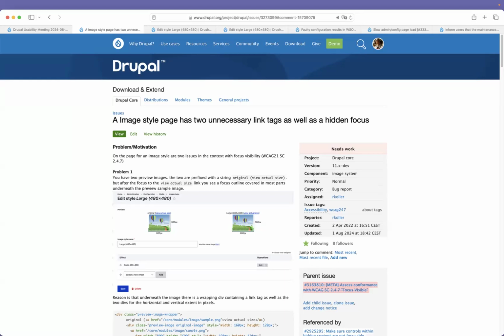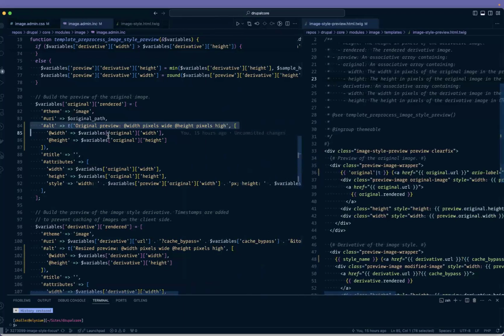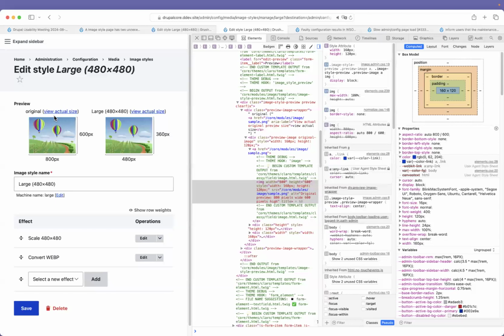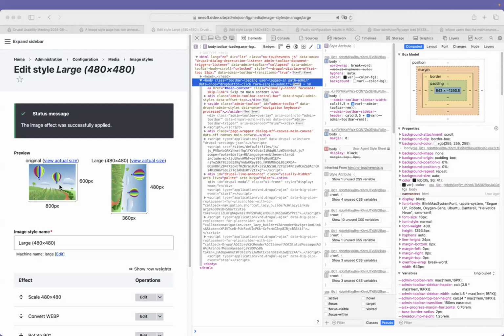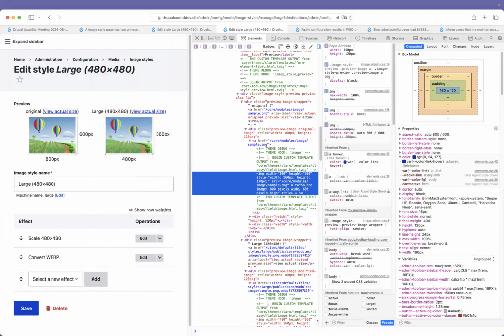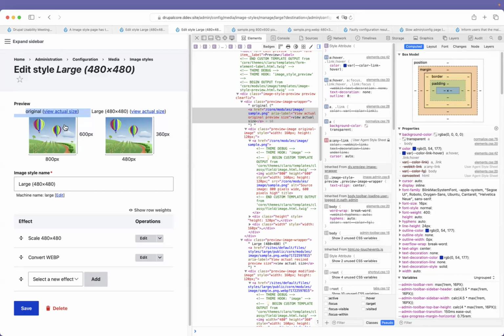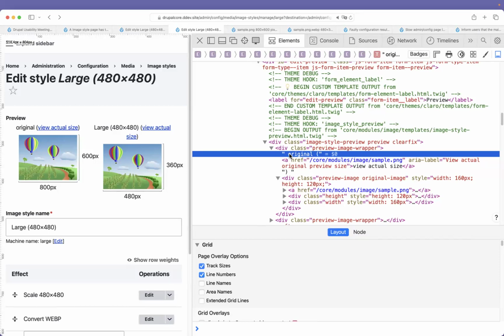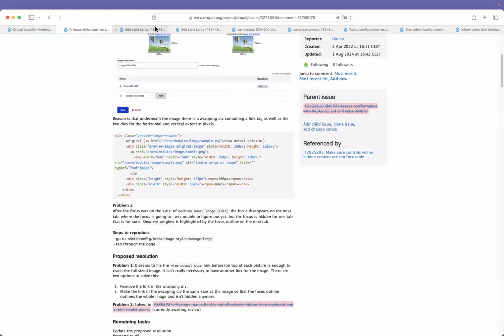Drupal Usability Meeting - 2024-08-02